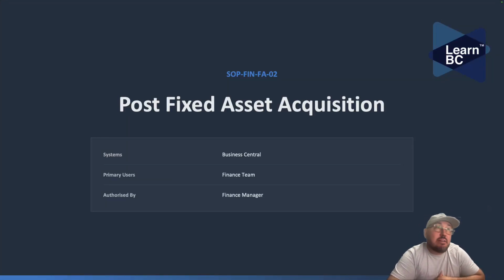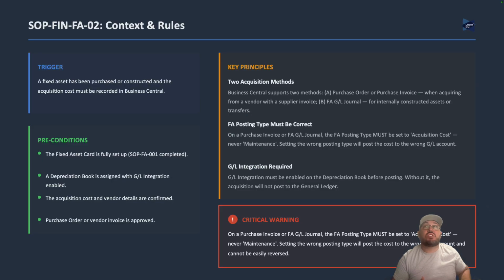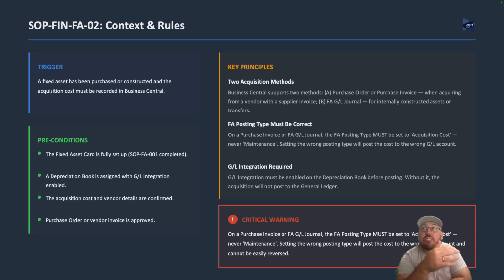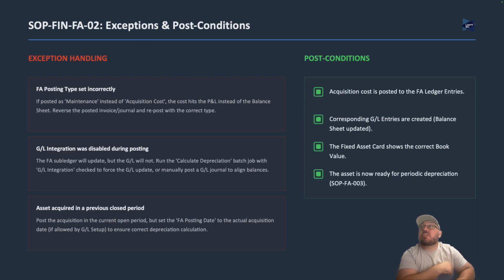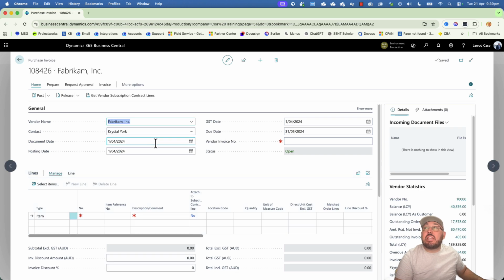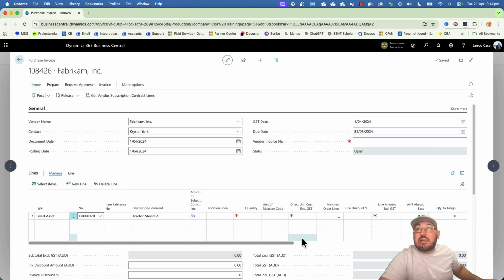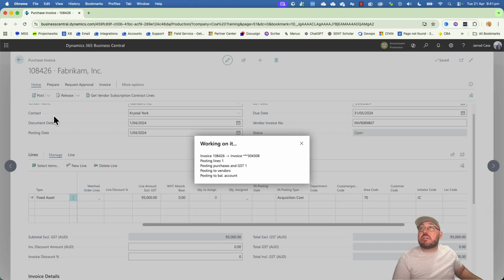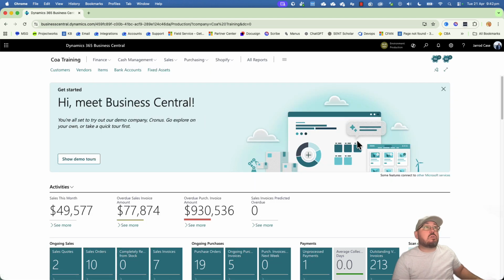Post Fixed Asset Acquisition in Microsoft Dynamics 365 Business Central | SOP-FIN-FA-02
Once a fixed asset is registered, the next step is to record its acquisition cost. This video covers SOP-FIN-FA-02: Post Fixed Asset Acquisition — the second detailed procedure in our Finance Fixed Assets series.

This session is designed for finance teams responsible for processing asset purchases and capitalising costs in Microsoft Dynamics 365 Business Central. It provides the exact step-by-step process for acquiring an asset using both Purchase Documents and FA G/L Journals.

We begin by outlining the triggers and pre-conditions for asset acquisition, including the requirement that the Fixed Asset Card is fully set up with a valid Depreciation Book and G/L Integration enabled. We explain the core principles of acquisition, highlighting the two supported methods: acquiring directly from a vendor via a Purchase Order/Invoice, or capitalising internally constructed assets via an FA G/L Journal.

The core of this session is a hands-on demonstration of both acquisition methods. We walk through creating a Purchase Invoice, setting the line type to Fixed Asset, and ensuring the FA Posting Type is correctly set to 'Acquisition Cost'. We then demonstrate the alternative method using the FA G/L Journal, including how to use the 'Insert FA Bal. Account' function to generate the offsetting G/L line automatically.

We include a clear, critical warning: On a Purchase Invoice or FA G/L Journal, the FA Posting Type MUST be set to 'Acquisition Cost' — never 'Maintenance'. Setting the wrong posting type will post the cost to the wrong G/L account and cannot be easily reversed.

The session closes with our standard exception handling and post-conditions, ensuring you know exactly how to verify that the acquisition cost has correctly updated the asset's Book Value and posted to the General Ledger.

This video is part of the Finance Fixed Assets series for Microsoft Dynamics 365 Business Central, delivered by LearnBC. All procedures are based on Business Central best practice.